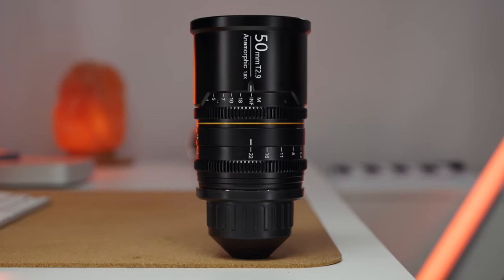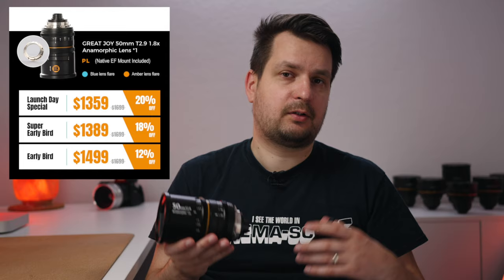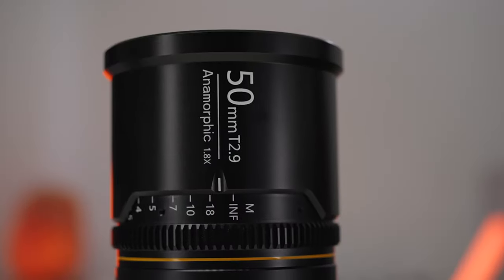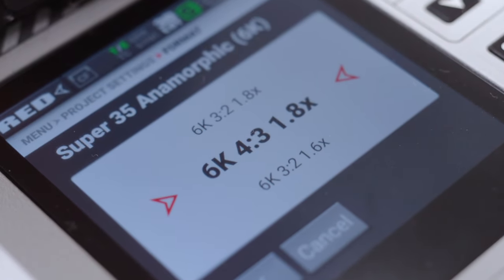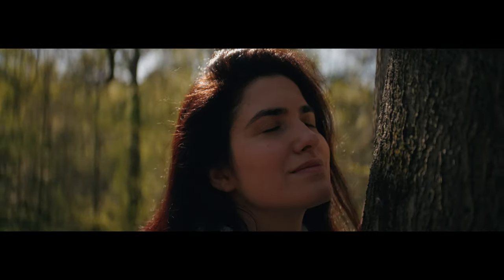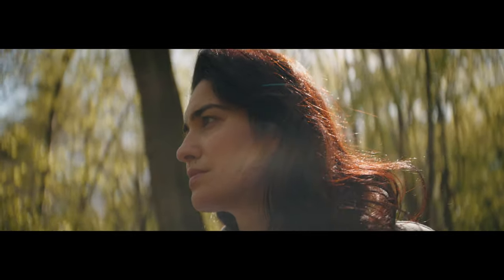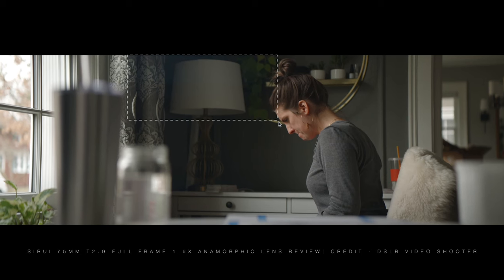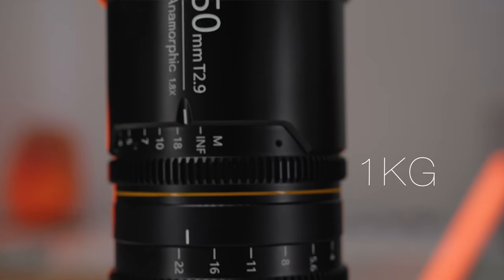Best Value For Money FULL FRAME ANAMORPHIC 1.8X PL CINE LENS?! | Great Joy 50mm T2.9 | VLFV Reviews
▶My Great Joy 50mm T2.9 1.8x Full Frame Anamorphic PL Mount Lens Review. My Full Test Video can be found

▶Chapters:
0:00 - Intro & Footage
0:32 - Vintage Lens Connections
0:46 - Disclaimer
0:57 - Pricing  & Alternatives
3:06 - Shapness
3:24 - Coverage
4:36 - Breathing
4:58 - Stretch Factor
5:17 - Close Focuse
5:59 - Compared to Spherical
6:19 - Oval Bokeh at T2.9
6:59 - Distortion
7:56 - Streak Flares
8:51 - Optical Conculsion
8:59 - Usability Features
9:39 - Over Conclusion

▶I have 100s of interesting lenses to test & review, so make sure to follow VLFV for the latest updates & many more vintage lens tests, reviews & comparisons!